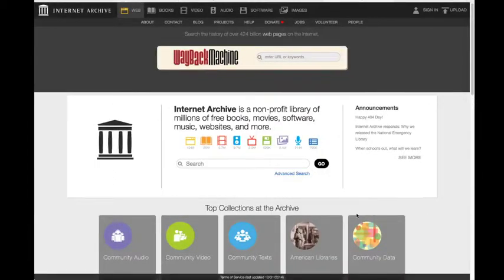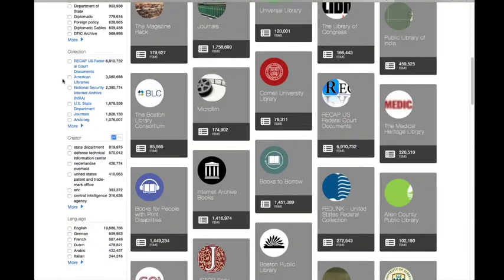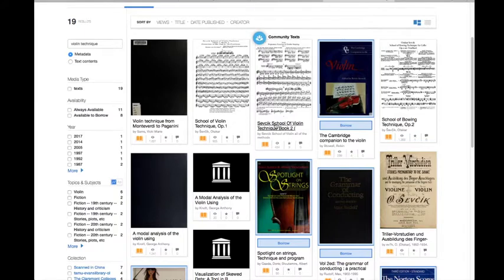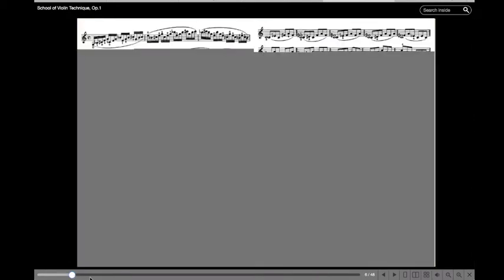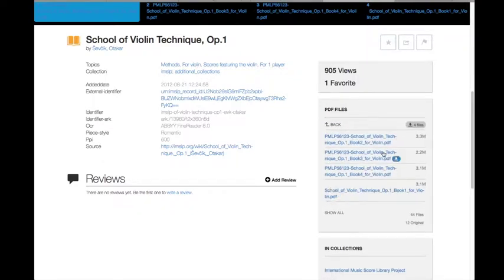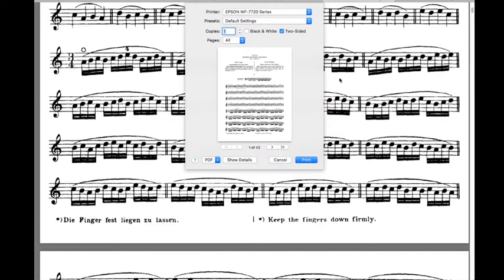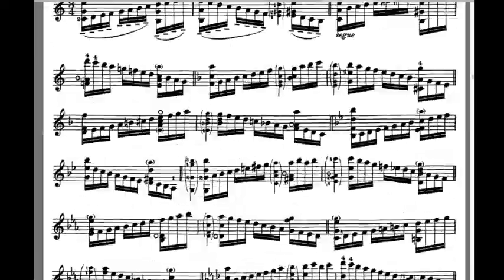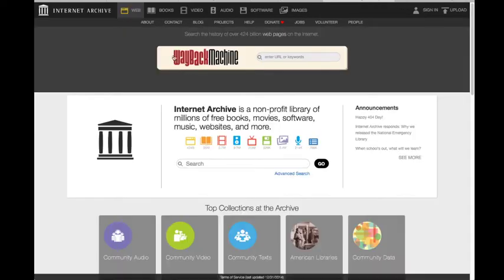How to use Archive.org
This resource, I've spoken about often in my series of practice sessions, is a great way to pick up materials. Especially if you're jonesing for a library.